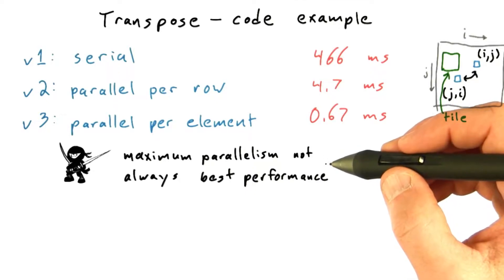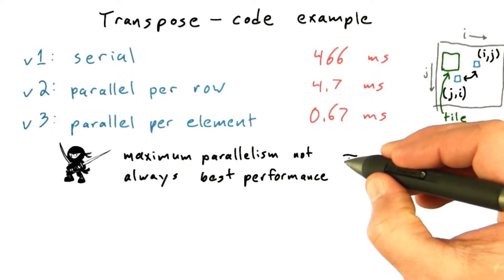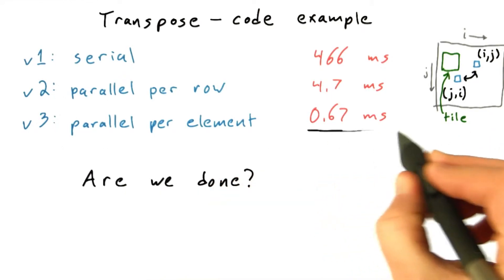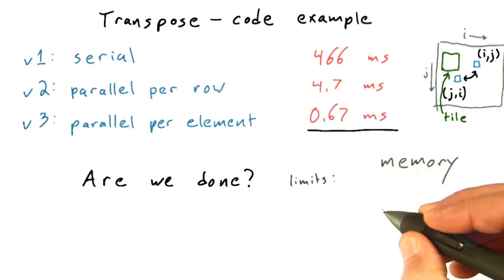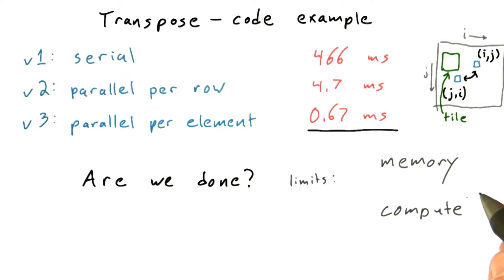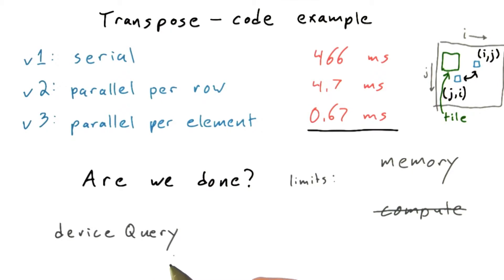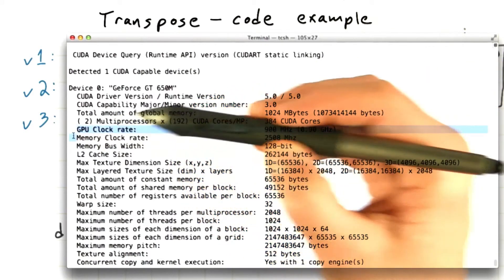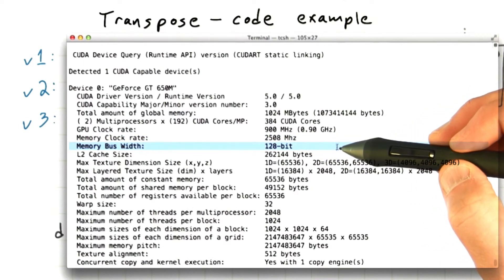Maximum Parallelism Is Not Always Best For Performance - Intro to Parallel Programming